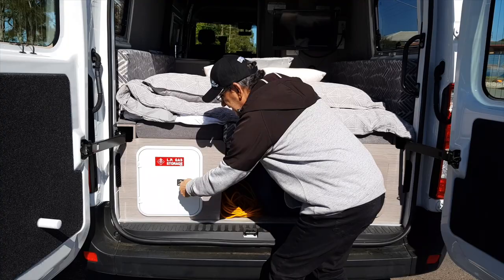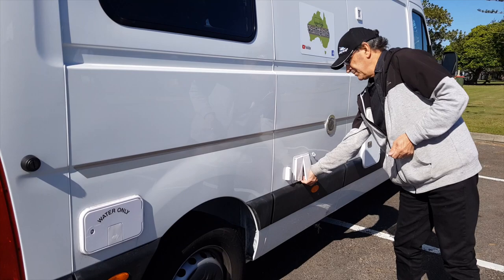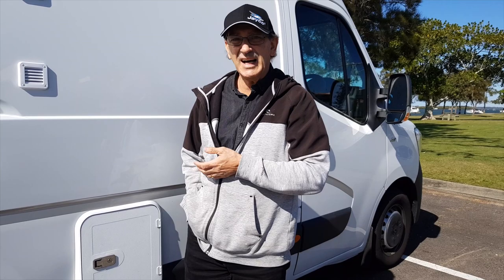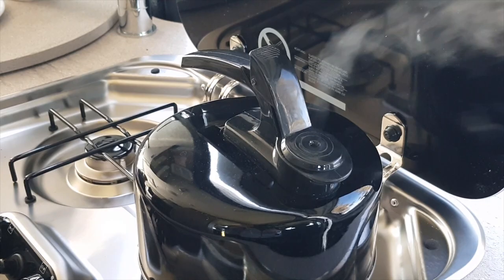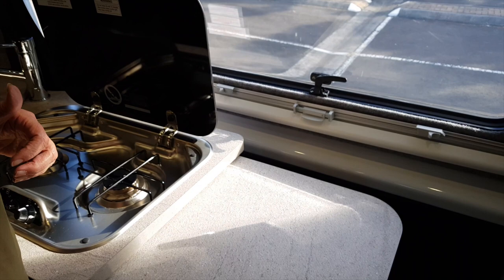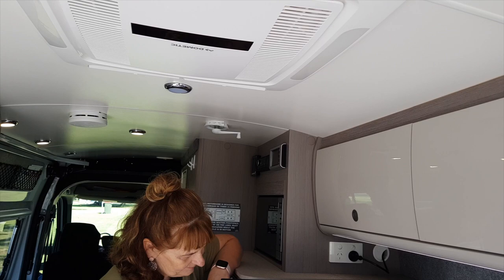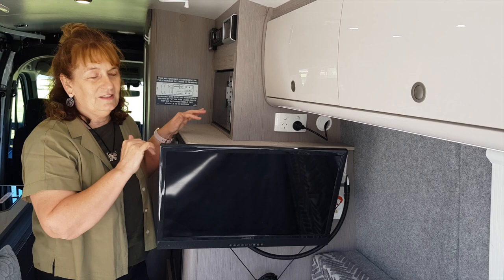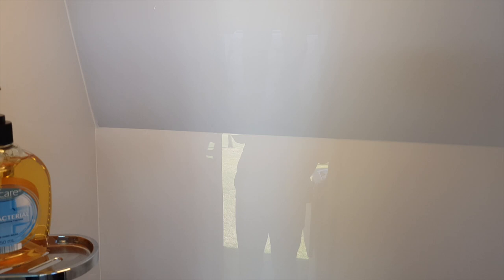Jayco - A Closer Look at the Jayco RM 19 Motorhome: Redefining Compact Luxury. Motorhome van tour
We recently purchased a new 2021 Jayco Conquest RM 19 campervan / motorhome. Come and have a look as we show you around our motorhome. This van is beautiful to drive and has great fuel economy. So many included extras at an affordable price. With a very practical ensuite.